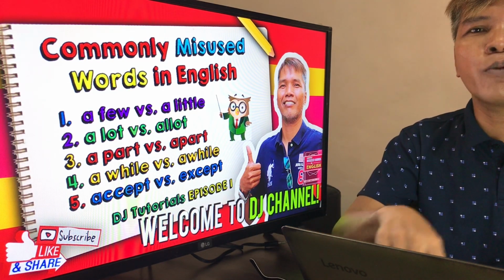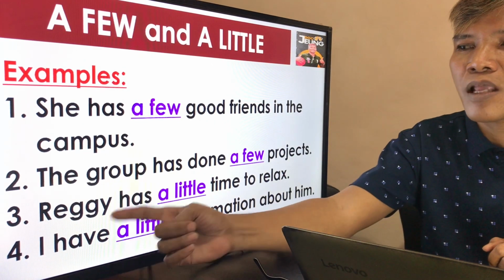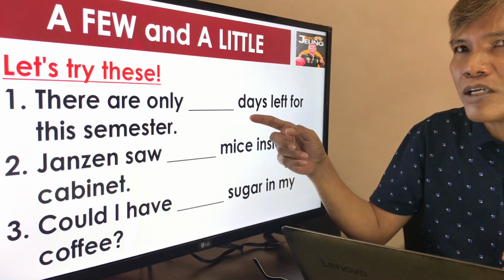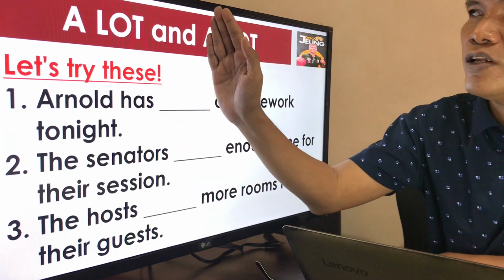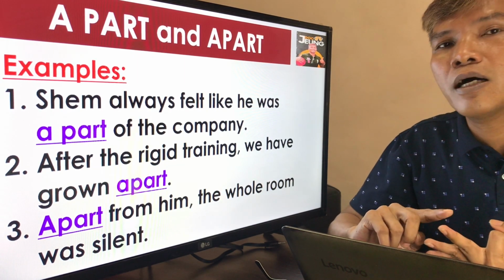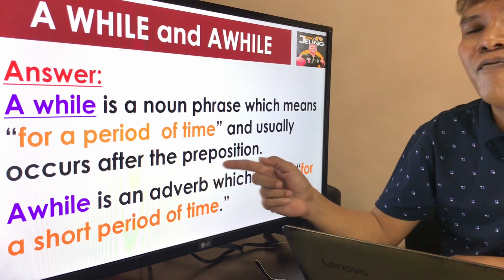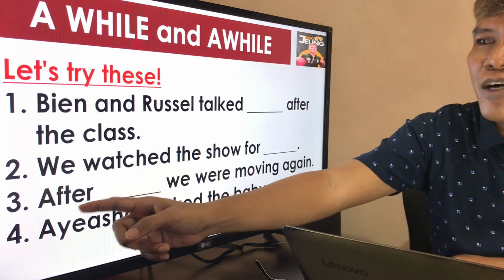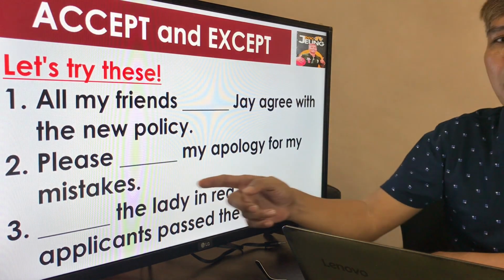COMMONLY MISUSED WORDS IN ENGLISH I DJ Tutorial Episode 1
Learn to use properly the English words that sound and look alike!